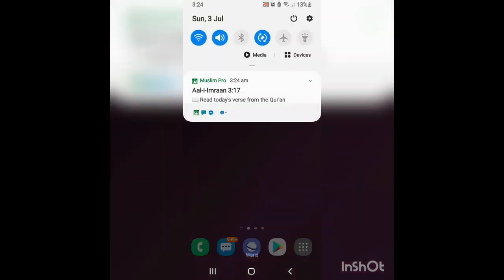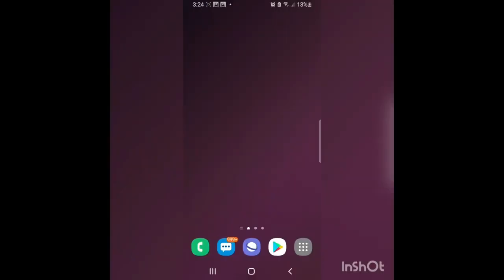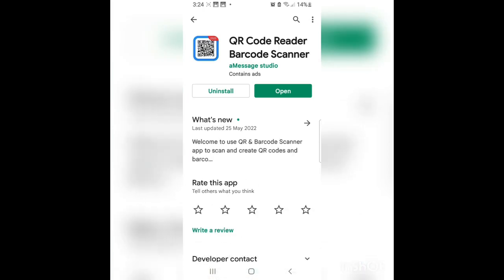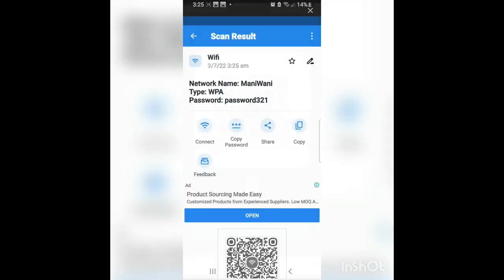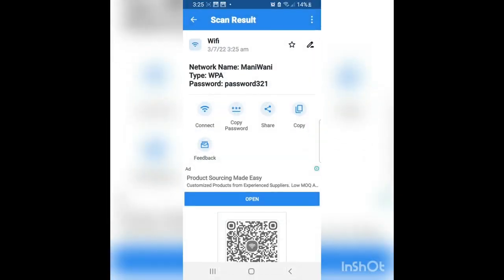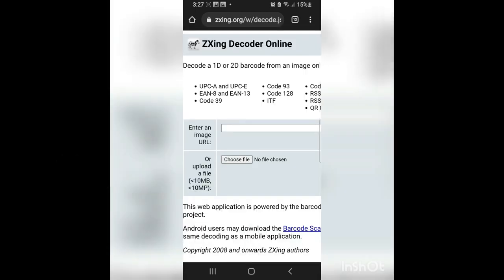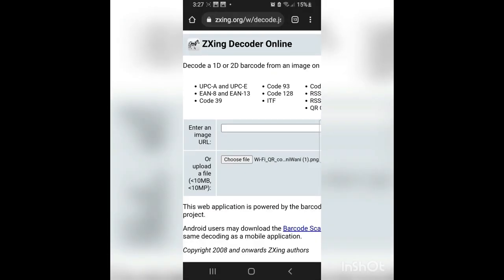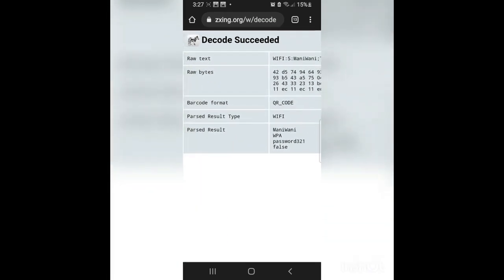How to Find WiFi Passwords on Android Mobile Without Root | how Wi Fi Password using your Phone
If you want to see how to find your connected wifi password using 1 command than watch this video

how to view connected wifi password on android phone without root and root method , this video will help you to view any wifi password on your android phone without root.